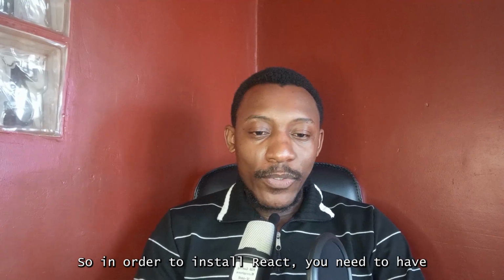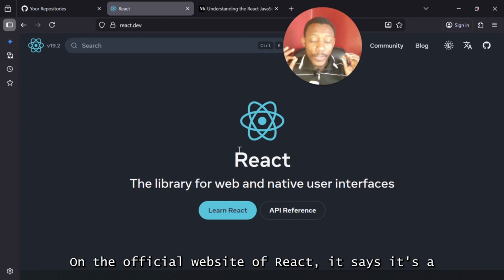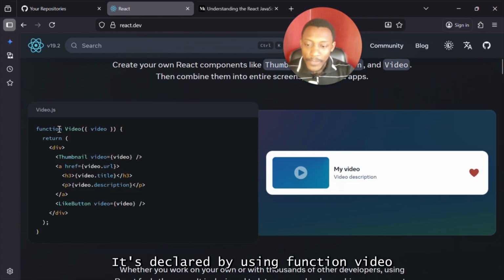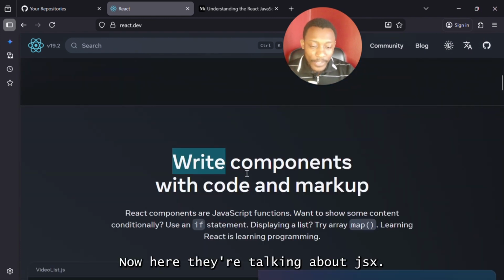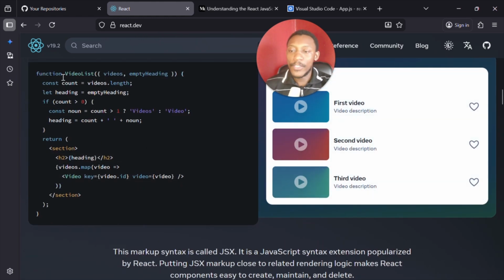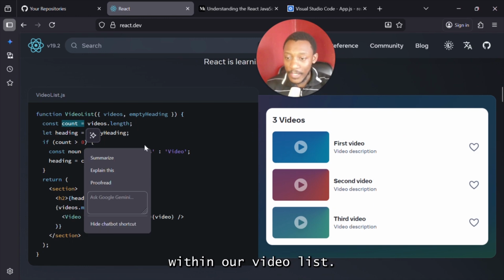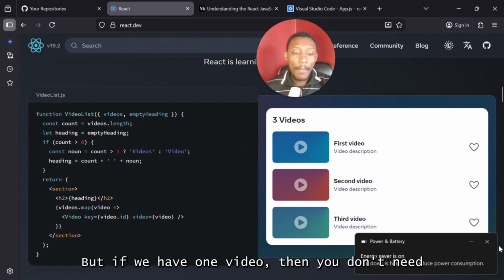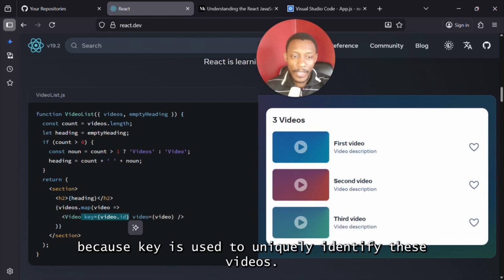React introduction to Components and JSX syntax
Learn Programming